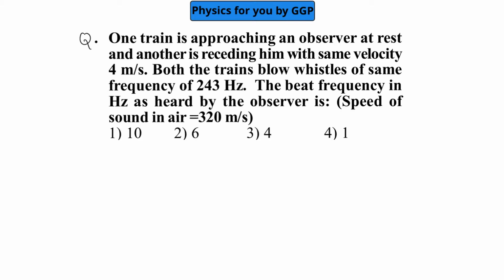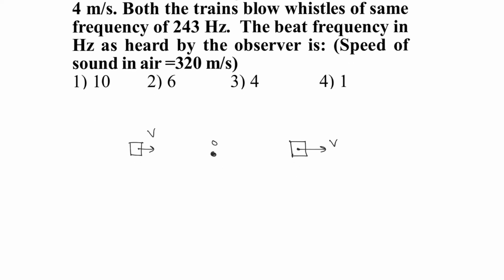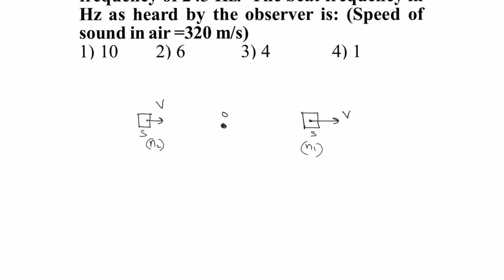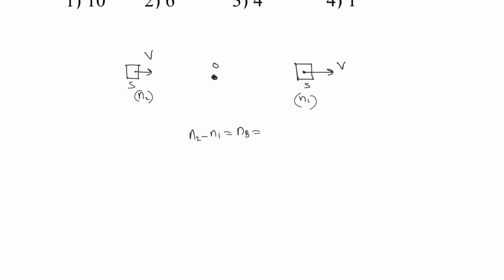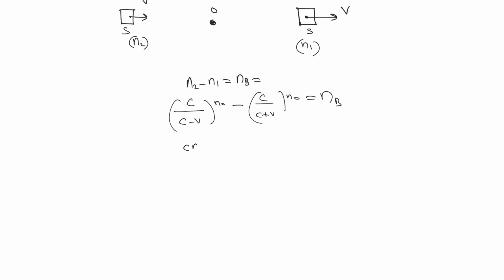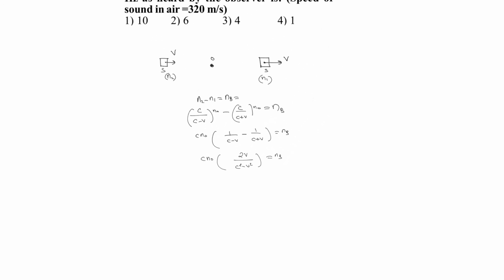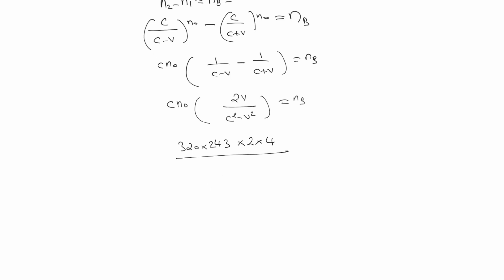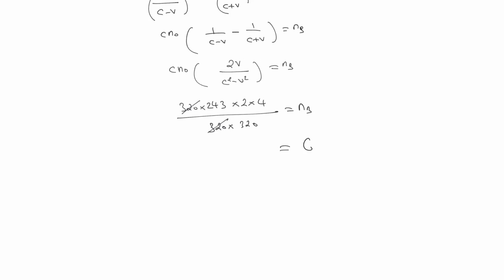waves and sound L2CW 35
One train is approaching an observer at rest and another is receding him with same velocity 4 m/s. Both the trains blow whistles of same frequency of 243 Hz. The beat frequency in Hz as heard by the observer is: (Speed of sound in air=320 m/s) 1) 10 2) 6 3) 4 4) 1